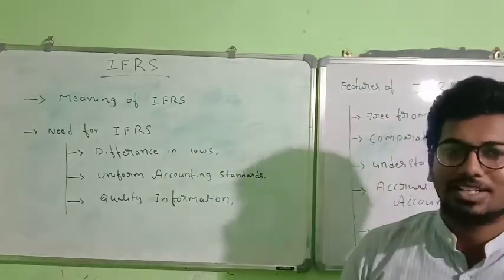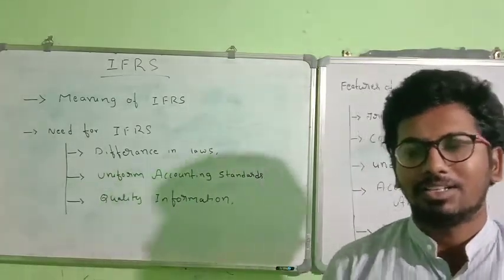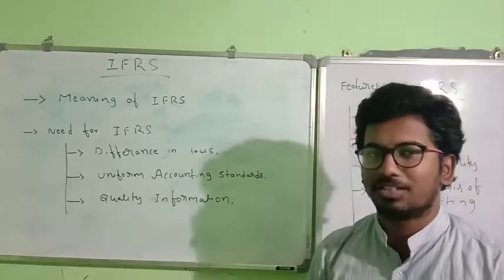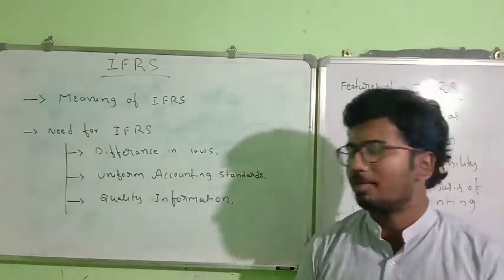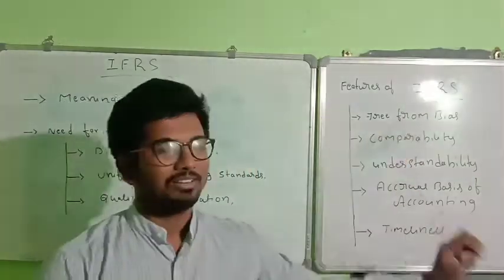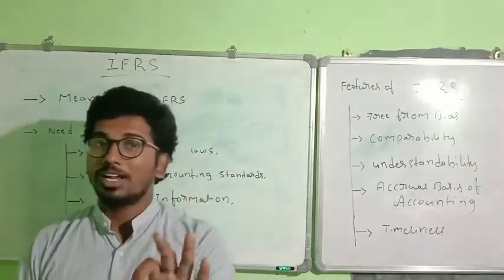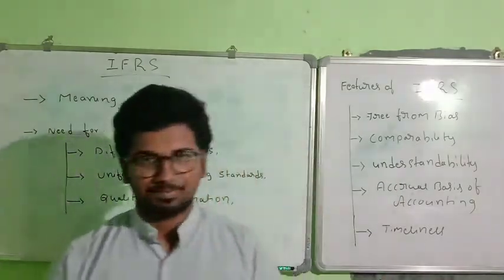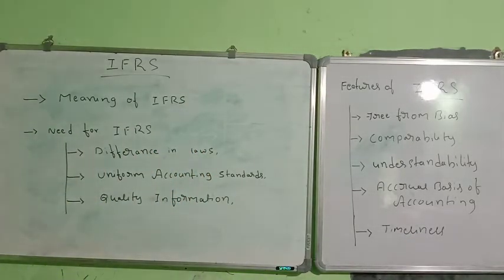IFRS Meaning and Features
Fifth Sem Bcom , Banglore Central , North University IAS  Basics